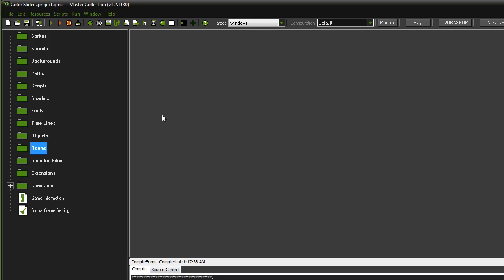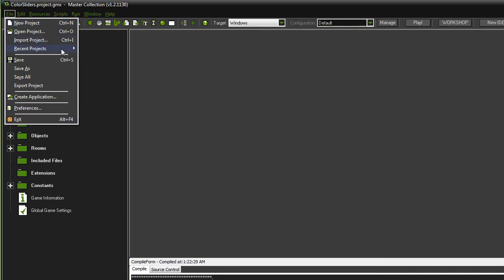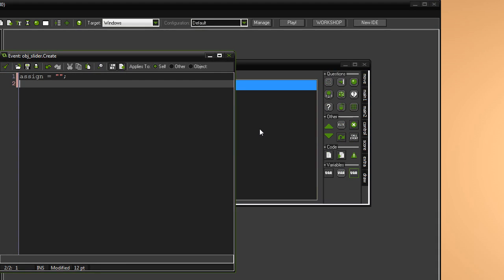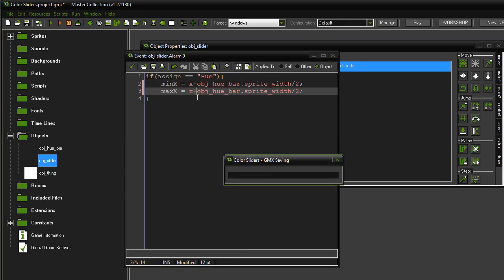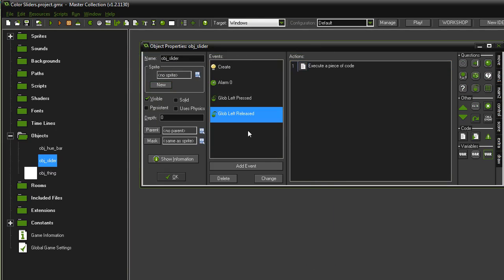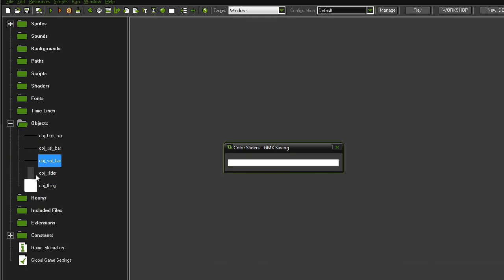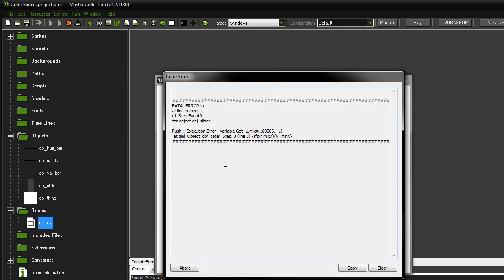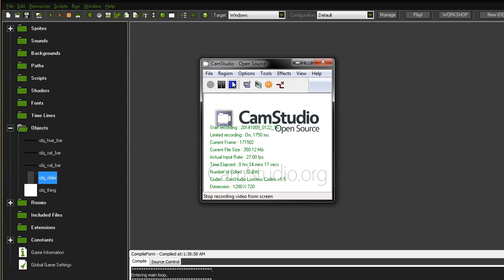Gamemaker Studio Tutorial - Color Sliders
Remember to leave a comment or inbox me if you need any help or if you have any questions I'll help you with any errors you run into too :)

I realize that this code and system isn't ideal so I've improved it and made the bar more dynamic to help it suit as many games as possible I'll give a link to this more advanced one for anyone interested this new version. This version also removed the limitation of the sprite width of the bar being the highest value you could get I fixed this by using a percentage system to calculate the value instead. The bar width and bar height are all adjustable now to suit more games. It uses the parent "par_Slider" object to control all the sliders but to edit the values of a certain child bar separately I suggest looking at this Game Maker Documentation on "Parents" to help you if you don't understand. Enjoy the new version and any suggestions or feedback are appreciated and questions are welcome either here or on my discord server (linked below).